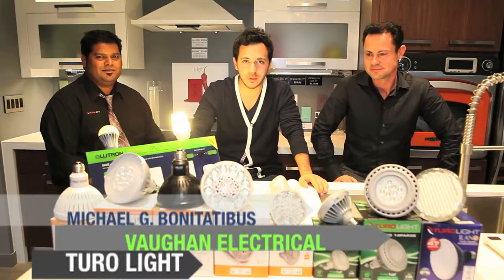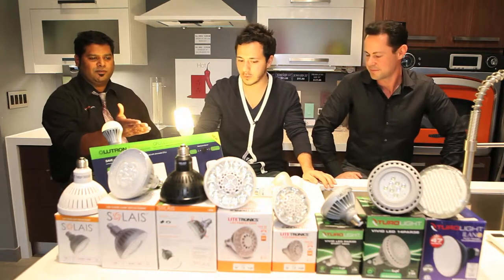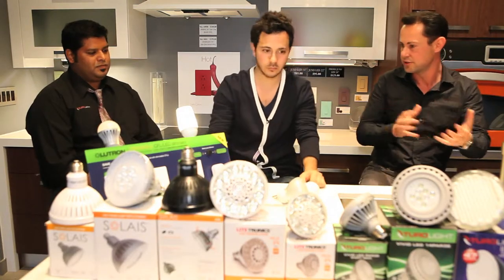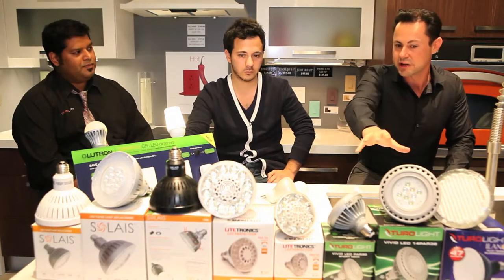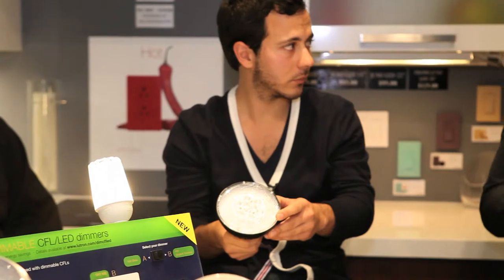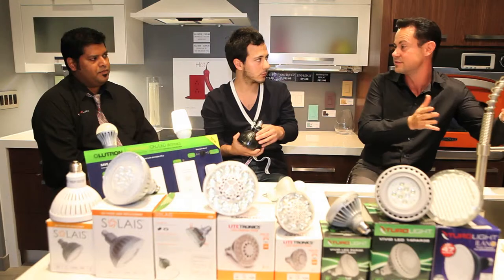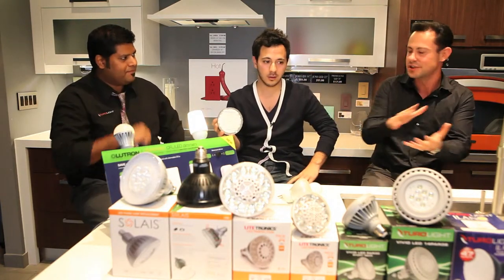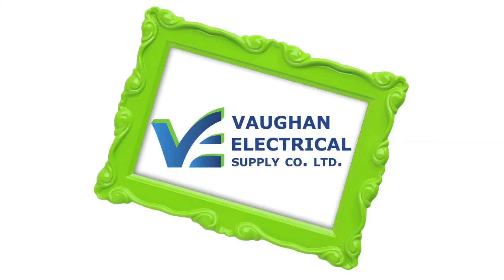CFL and LED with Turo Light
We sit down with Turo Light and learn about the world of green lighting! Everything from CFL to LED, Turo Light showcases the latest products to fit every budget.